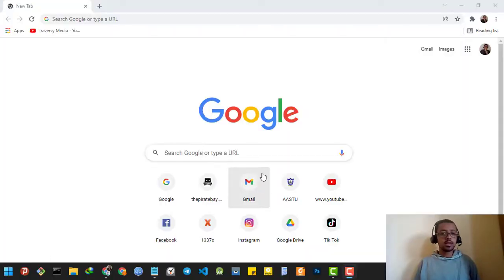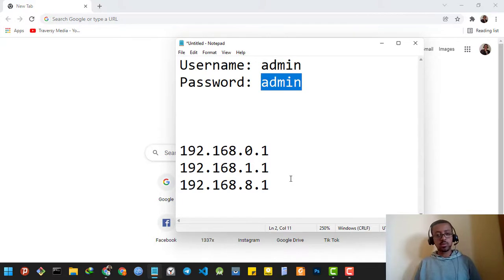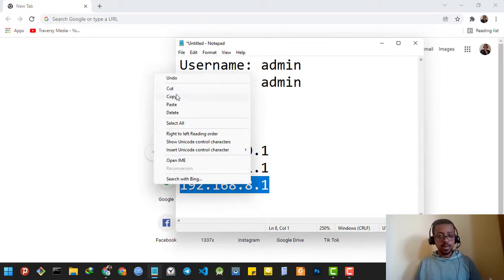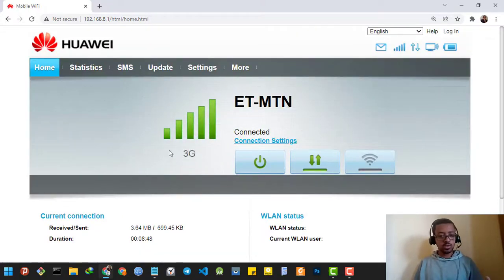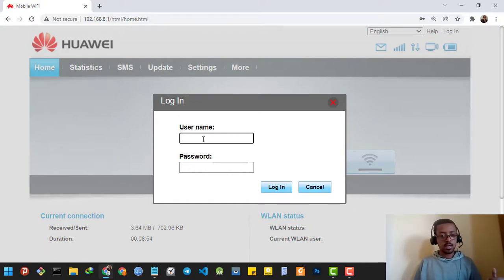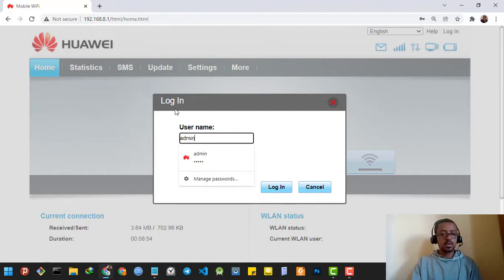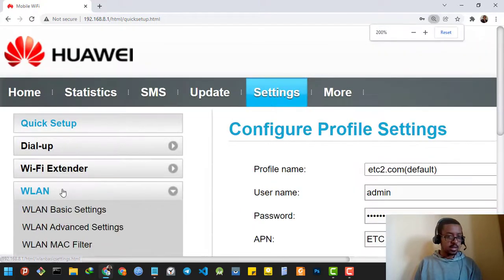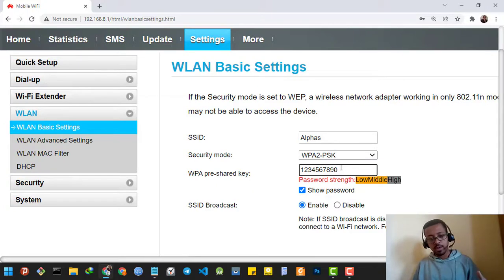How To Know HUAWEI Wi-Fi Router Wi-Fi Network Password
In this video, I will show you how to know HUAWEI Wi-Fi router Wi-Fi network password.